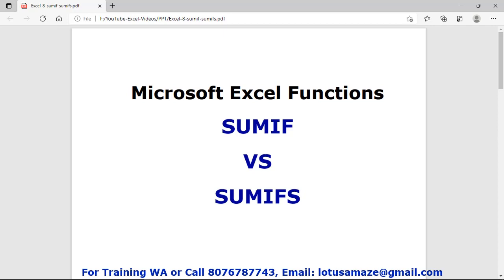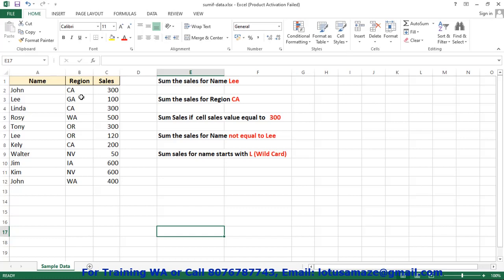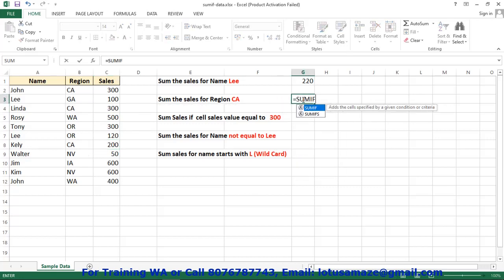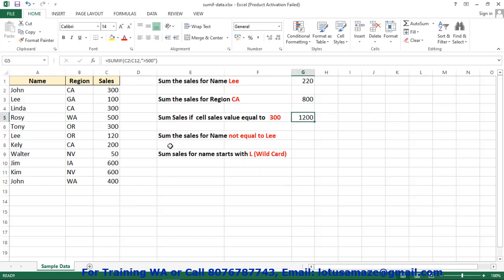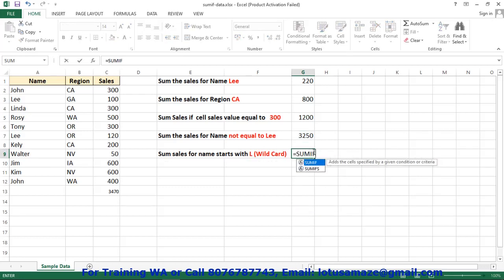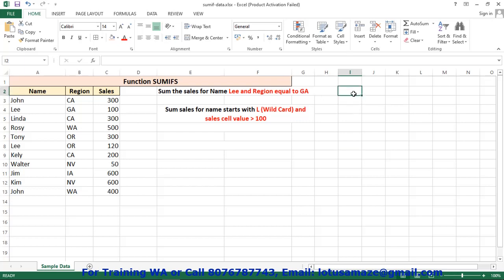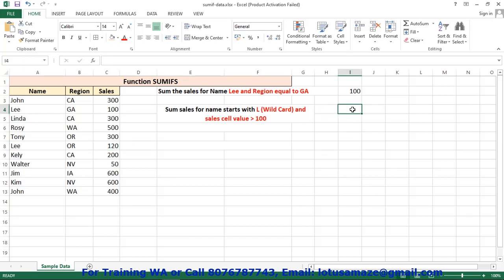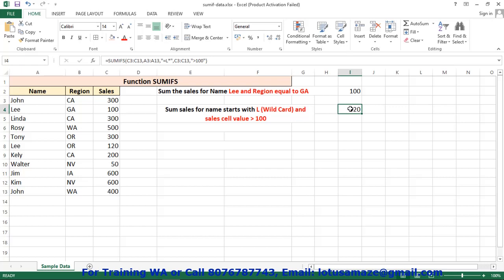SUMIF | SUMIFS | MS Excel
This video  helps you you to understand what is sumif and sumifs and what is difference between sumif and sumifs and how to use sumif and sumifs.